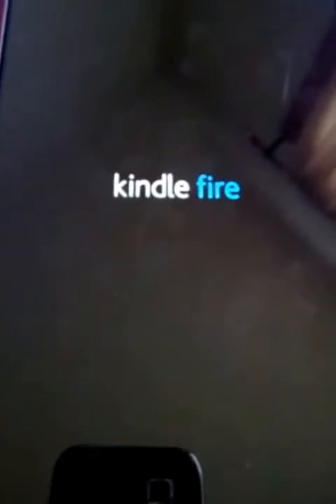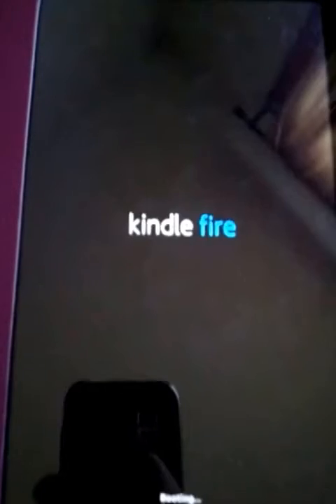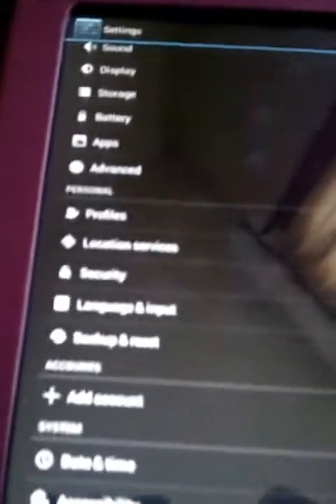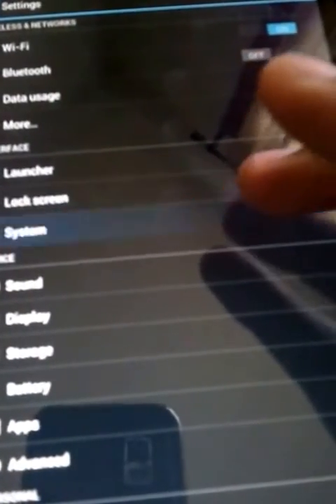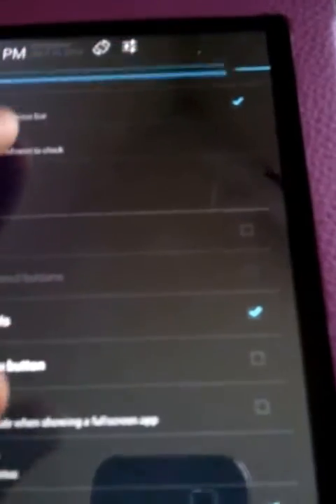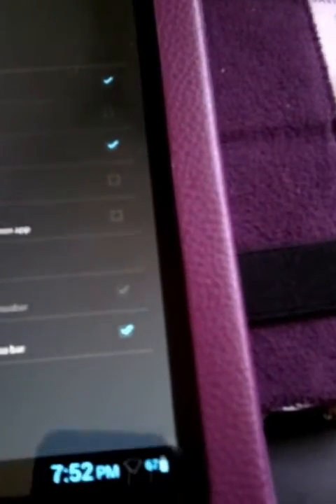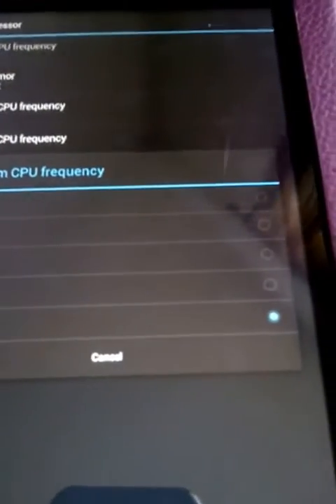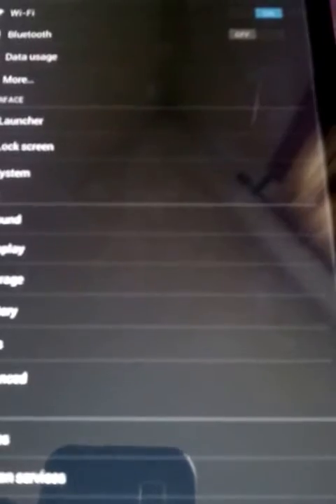Kindle fire - Unofficial Cm10 port (Wifi working)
Stable jelly bean 4.1.1 port